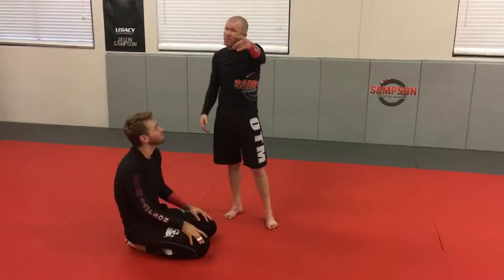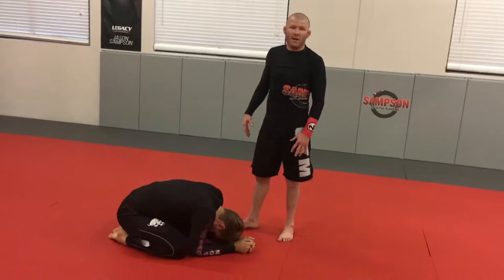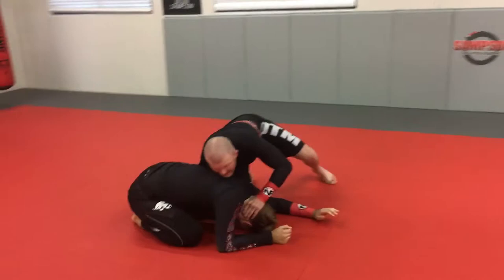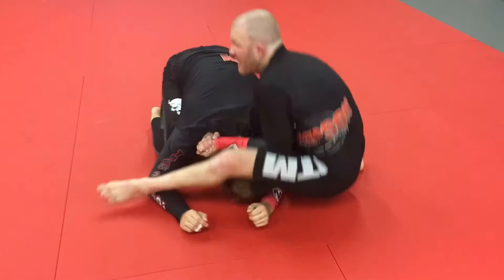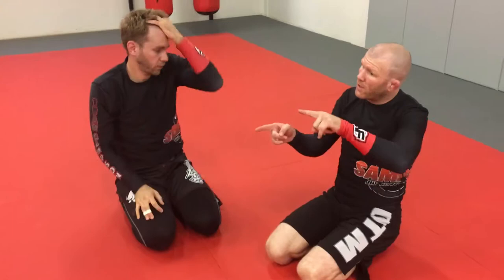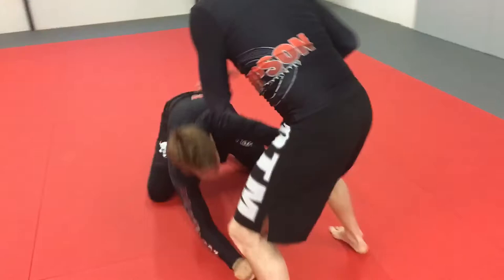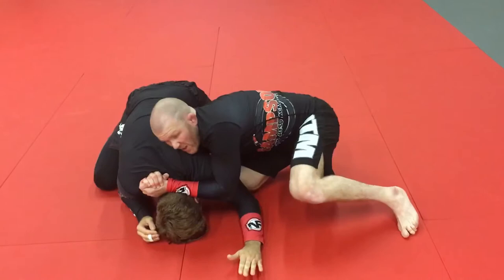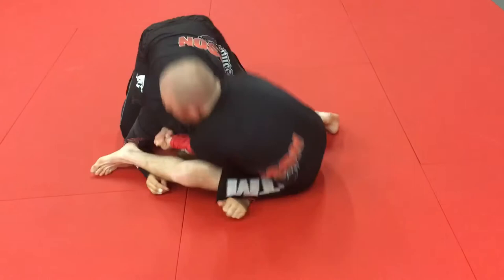Peruvian Neck Tie with Jason Sampson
Peruvian Necktie, Sampson style. At the request of Michael Buckley.